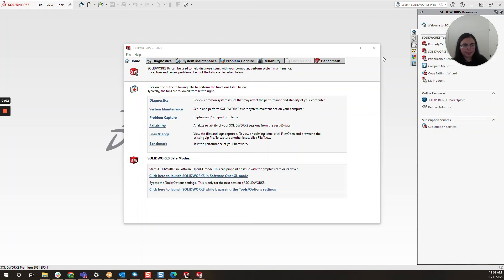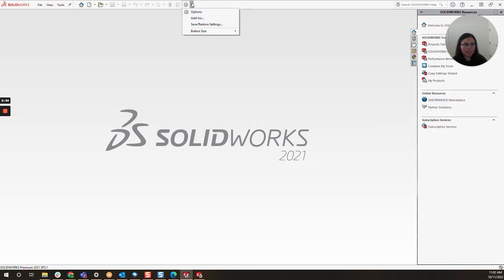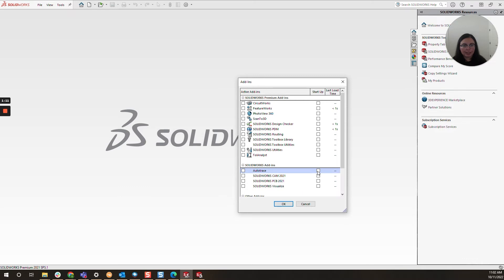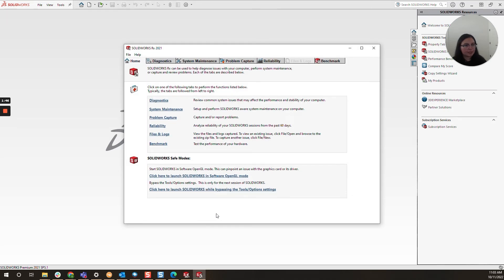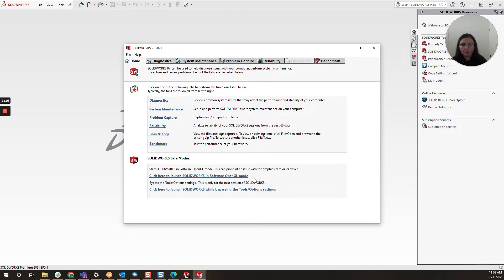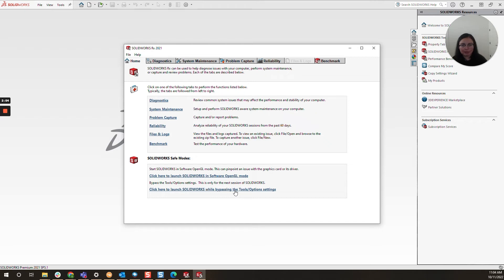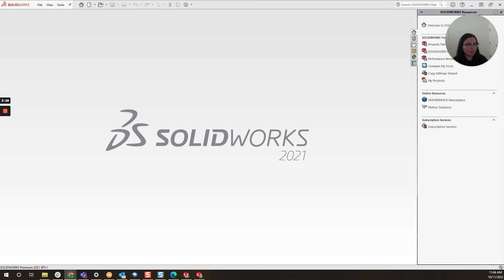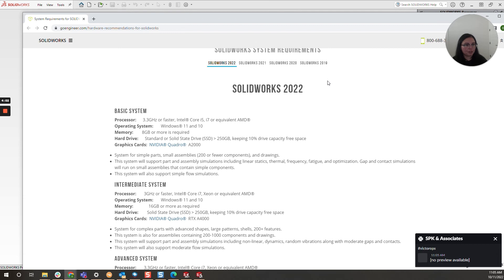Slow SolidWorks Performance: General Troubleshooting Tips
In this SolidWorks tutorial video, our SolidWorks PDM expert, Daniela, is diagnosing slow performance in SolidWorks with practical troubleshooting tips. If you want to learn more about how to use SolidWorks and other tutorials, check out our SolidWorks playlist on our SPK and Associates YouTube channel.

As a quick overview, first, optimize startup time by disabling unnecessary add-ins in the options menu. Explore Safe Modes through SolidWorks RX for graphics card diagnostics and default settings testing. Ensure your system meets SolidWorks minimum requirements, especially CPU and memory. Lastly, be cautious with local network shares, which can impact performance—consider PDM options for improved efficiency. Watch the video for a step-by-step walkthrough.

SPK and Associates is a leading woman-owned Engineering & IT Services Company that serves product development teams. For over 20 years, we have been helping our customers to harness technology to optimize engineering and attain their business goals. We understand the systems, processes, data and applications critical to successful engineering, and dedicate ourselves to helping you build, test, and release your products faster and better. Our core expertise covers four functional areas: Product Lifecycle Management (PLM, PDM, QMS, MCAD, ECAD); Software Lifecycle Management (ALM, DevOps); Cloud for Engineering (Infrastructure, Security); Data Engineering and Analytics.